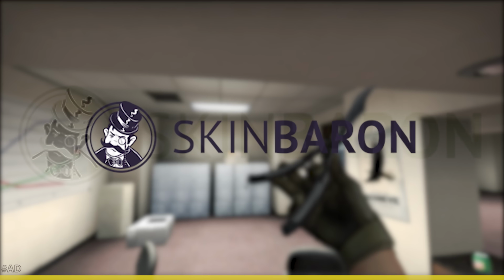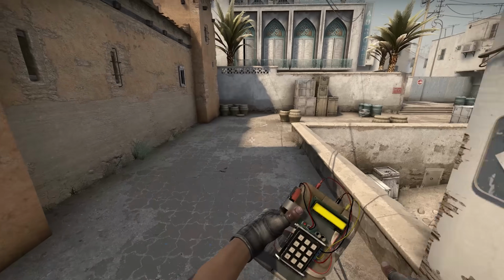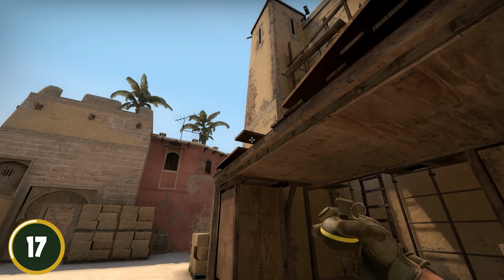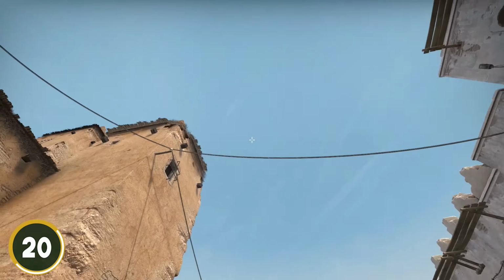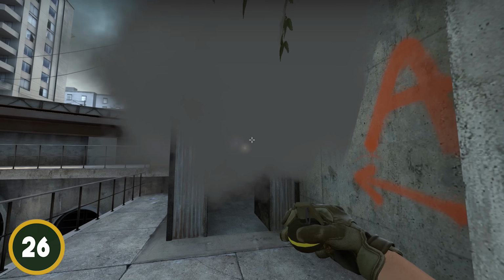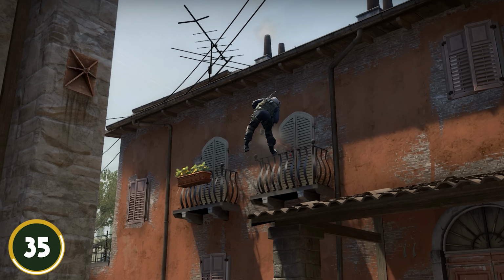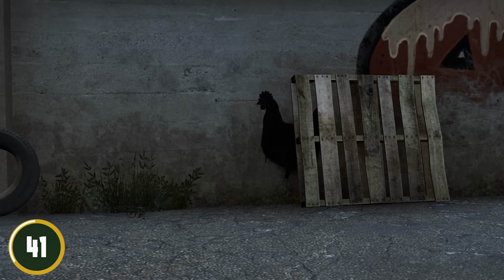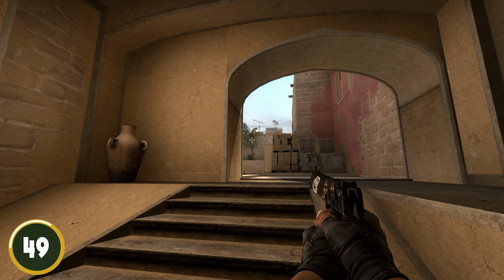50 THINGS YOU DIDN'T KNOW ABOUT CS:GO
Here are 50 things you didn't know about CS:GO..

In this video you'll see 50 things you didn't know about CS:GO. These vary from some new tips and tricks to interesting Easter eggs. CS is an amazing game and I wish you to know all the things, which might help you to rank up, since you gonna be better at the game. Have fun!

Big thanks to HS Top for number inspiration and all people already credited in the video.